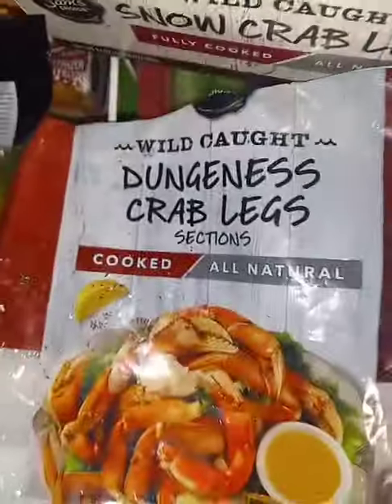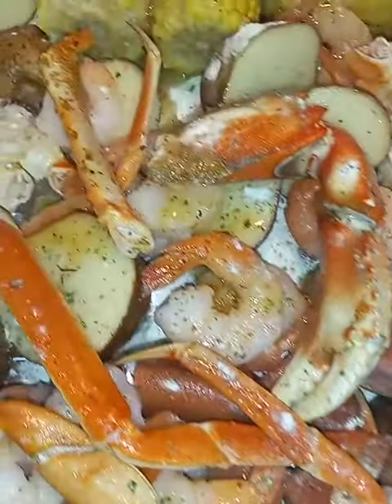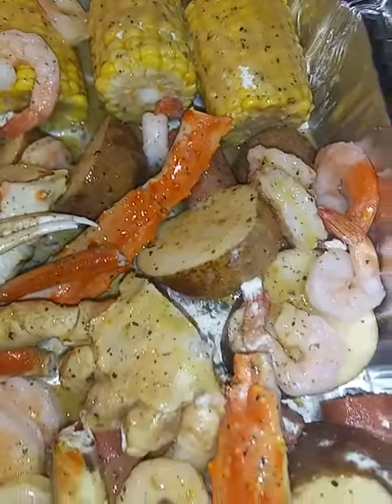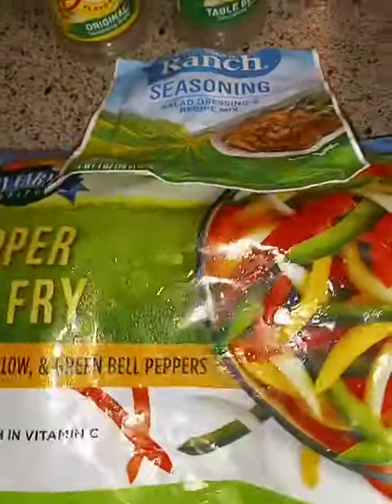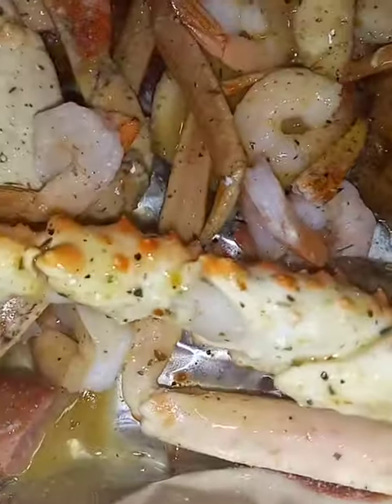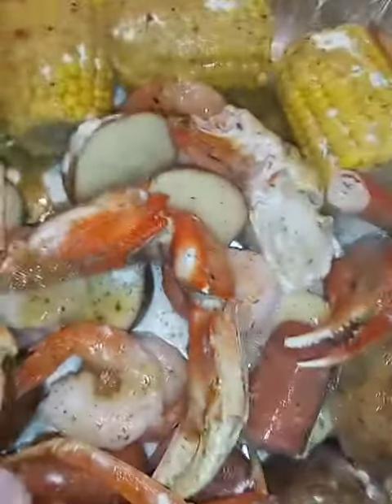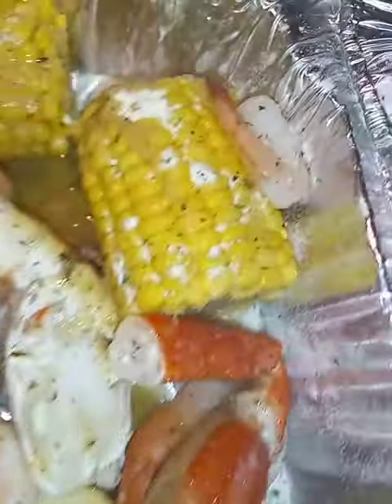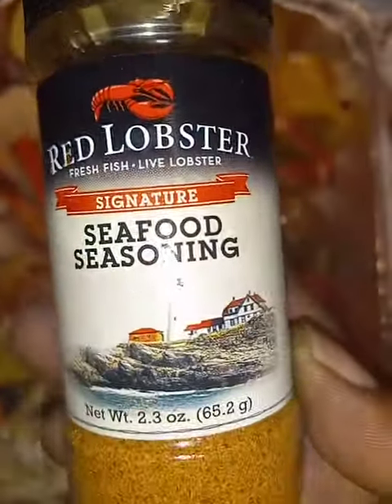Sunday's seafood boil 🦀 cooking food #1